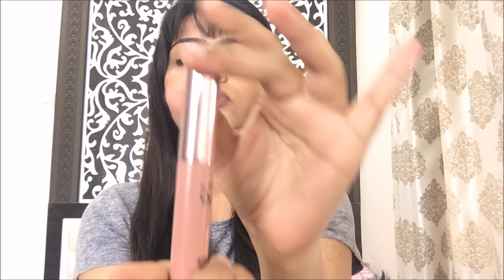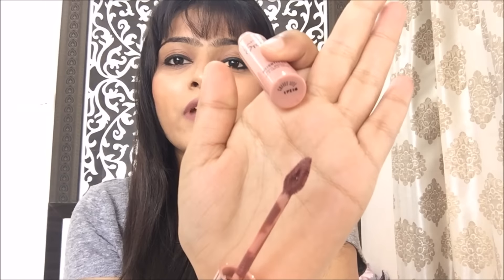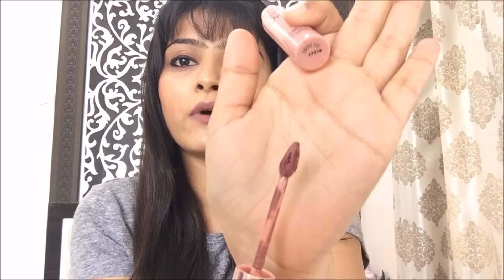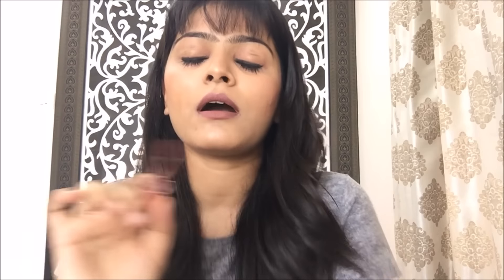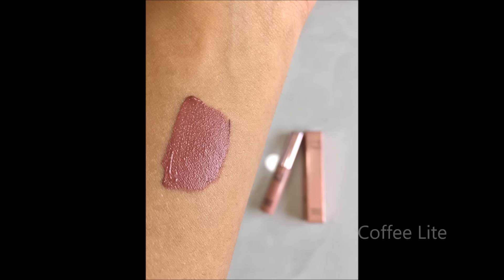Lakme 9 to 5 Weightless Matte Mousse Lip & Cheek Color Review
* PRODUCT MENTIONED *

Lakme 9 to 5 Weightless Matte Mousse Lip & Cheek Color, Coffee Lite.

? FOLLOW ME ?
Roposo : @afreenkhan74